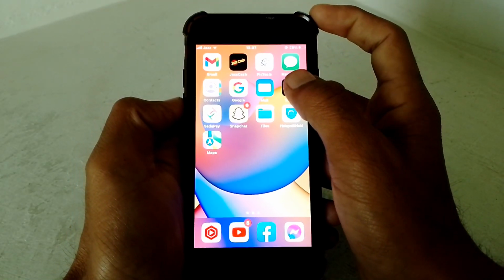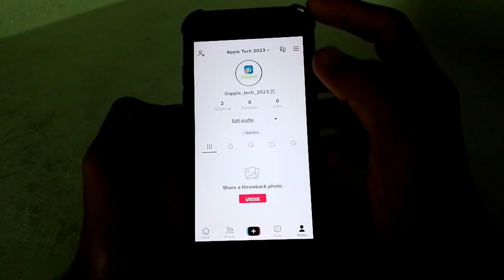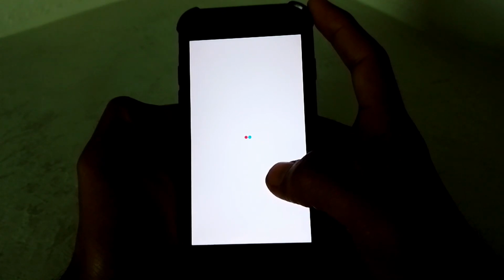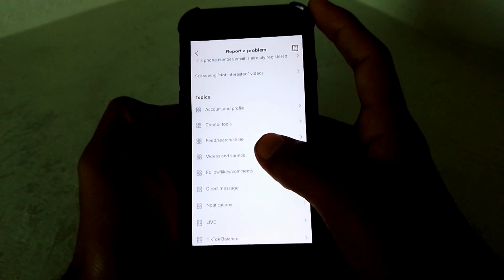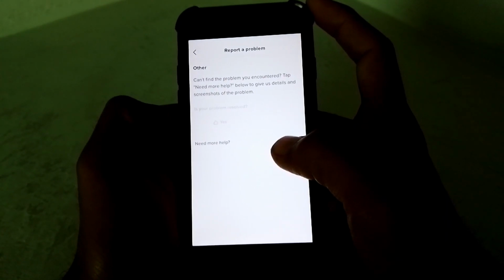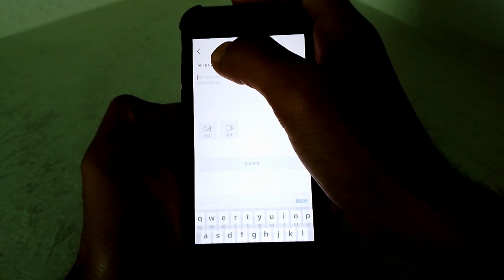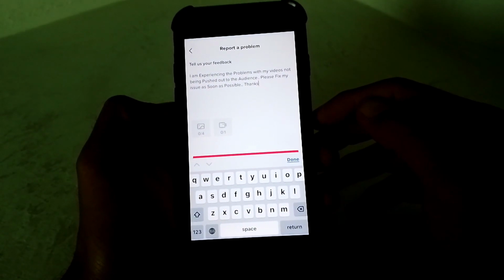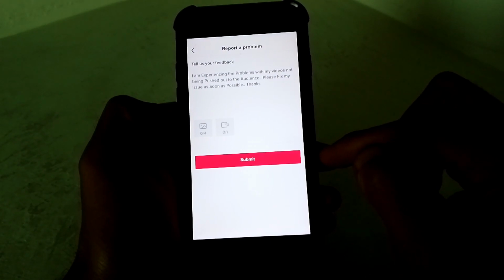How to Remove Shadow Ban On tiktok | How to Check iF i'm Shadow Banned On TikTok | iPhone & Android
Hi Everyone Well Come to My Channel. In this video I gonna Show you " how to remove shadowban on tiktok " on Your iPhone and Android Phone .